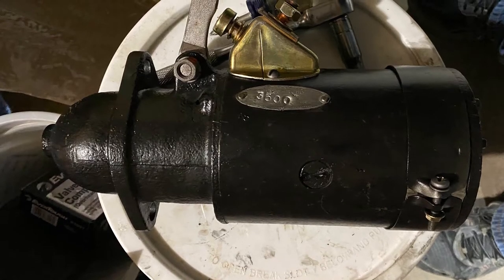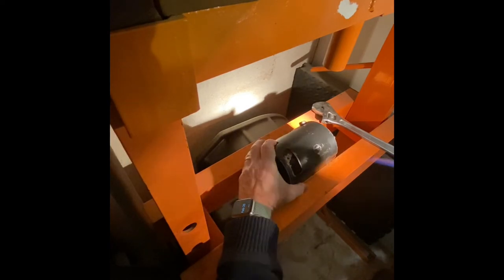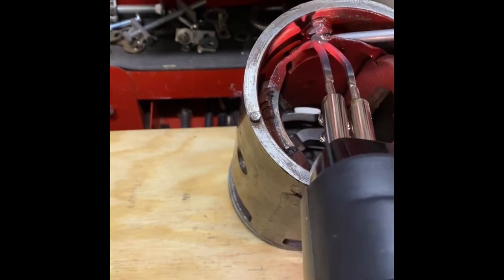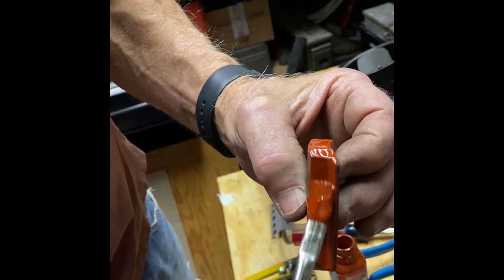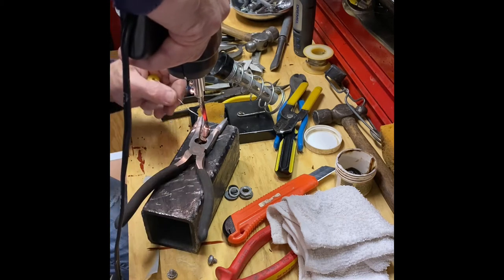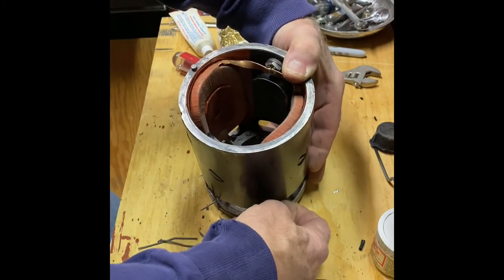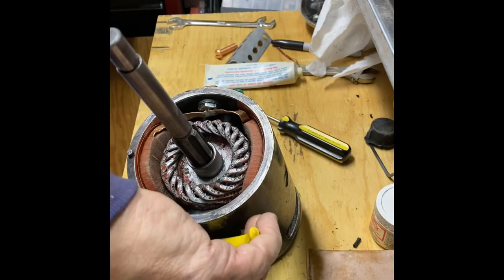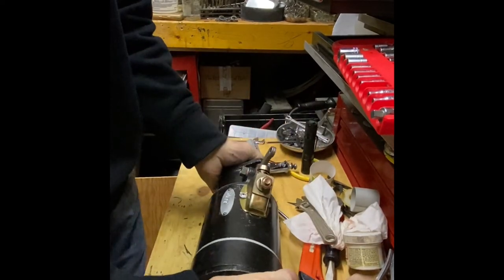56 Chevy PANEL TRUCK classic starter overhaul failure due to field winding insulation 1951 project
Professional overhauled starter only lasted 300 miles. had to redo it myself.
Typical result when I use local businesses